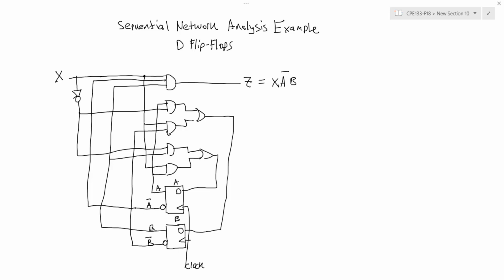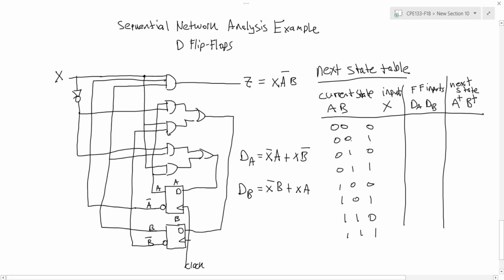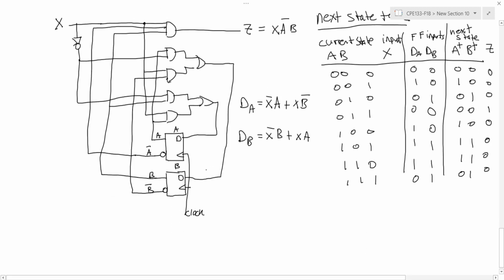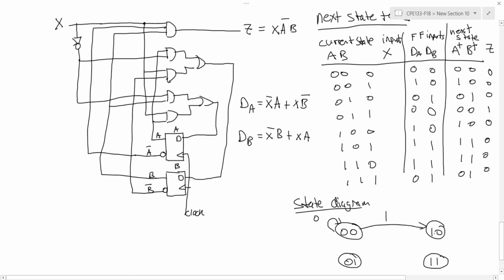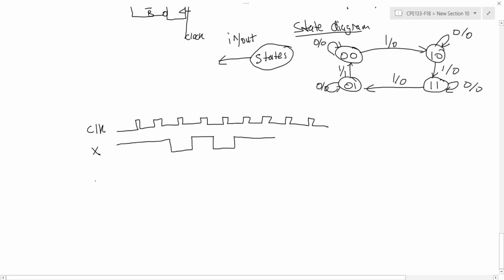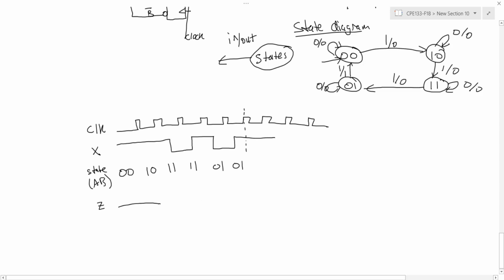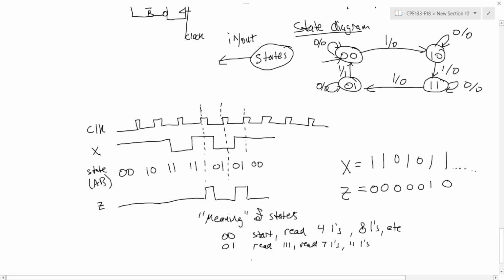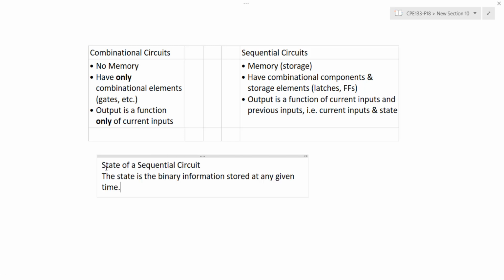Lecture 11B: Sequential Circuit Analysis, Next State Tables, & State Diagrams